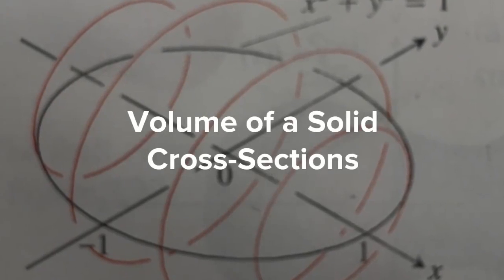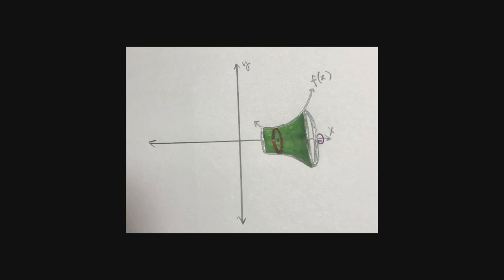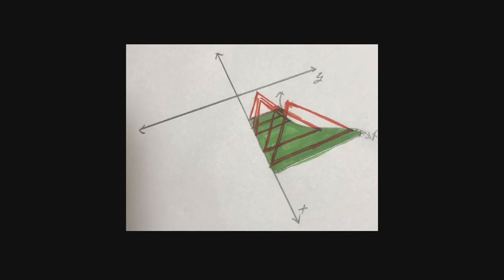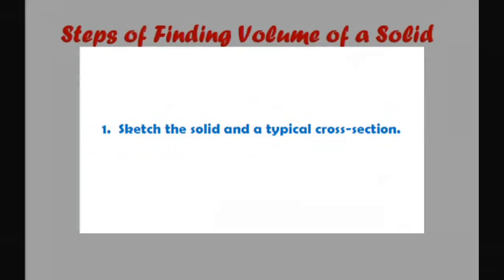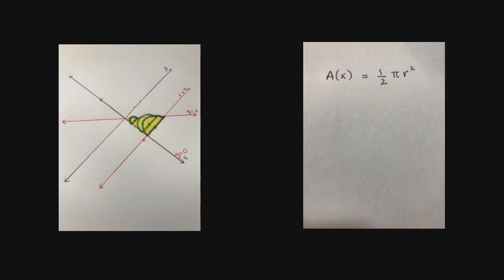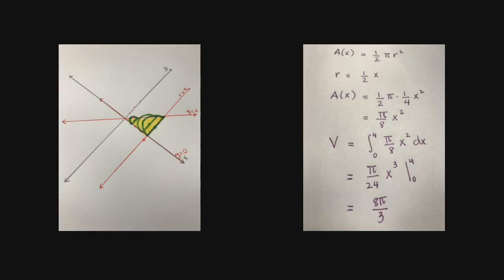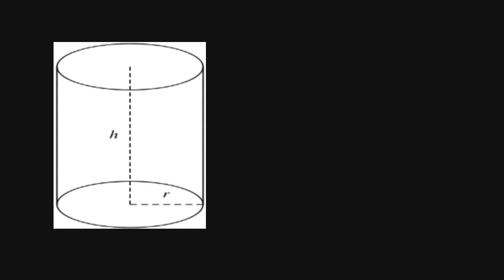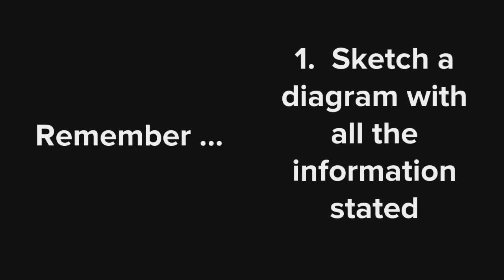18255923 1832689687057857 6940237803930255360 n